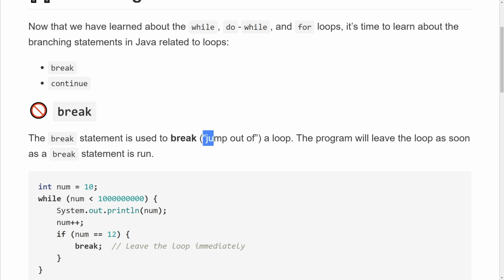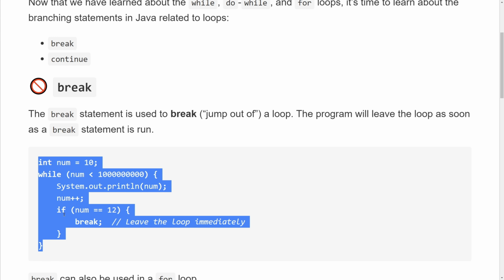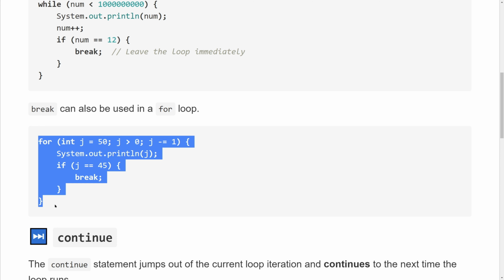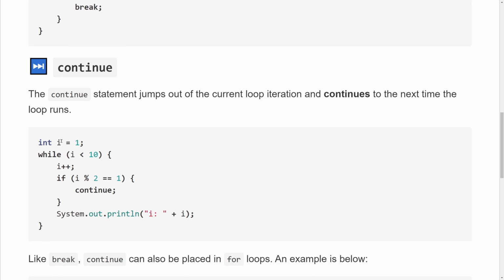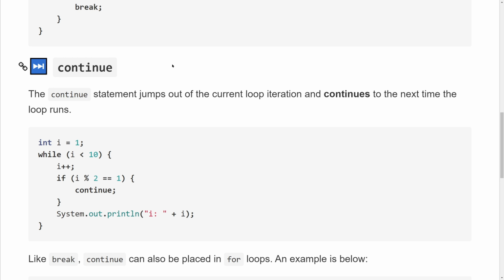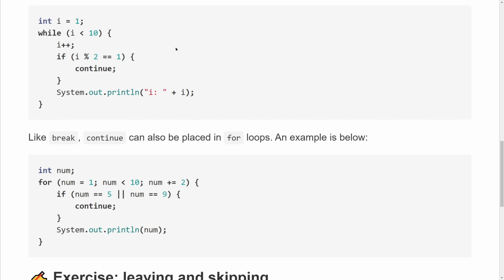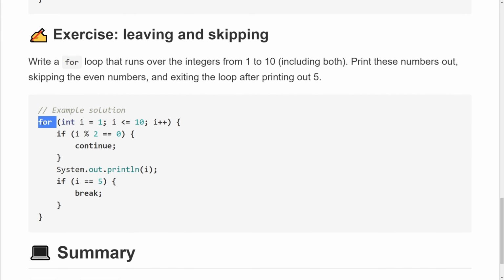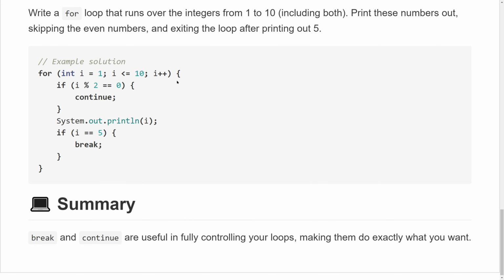Break and Continue in Java - Java Basics 2.4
Learn all about branching statements (break and continue) used in while and for loops.

⭐ Timeline ⭐
⌚ 0:00 Intro
⌚ 0:27 Branching statements
⌚ 0:42 Break statement
⌚ 3:03 Continue statement
⌚ 5:01 Exercise
⌚ 6:31 Summary